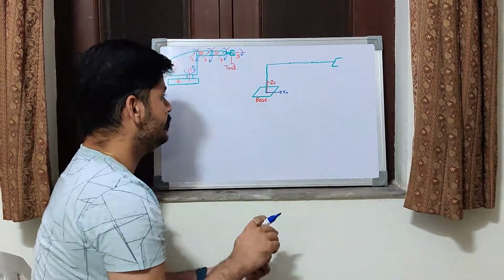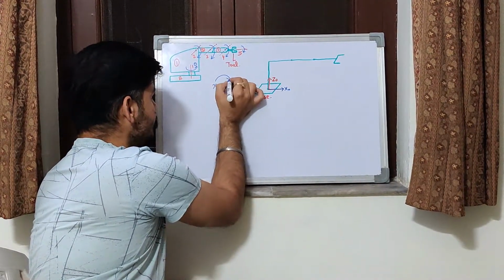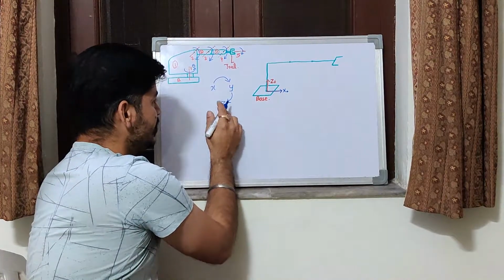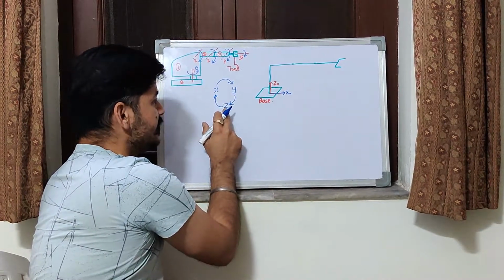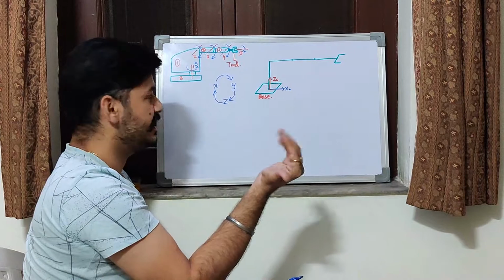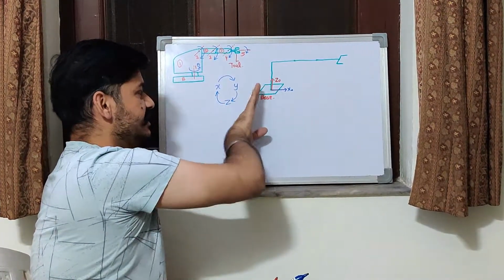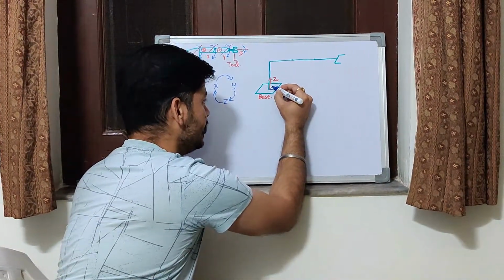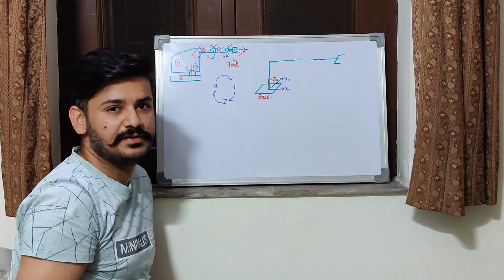D-H representation part2